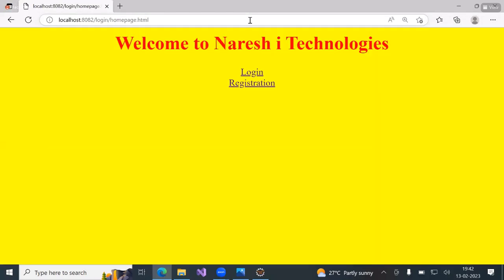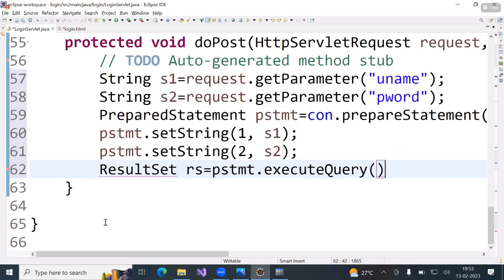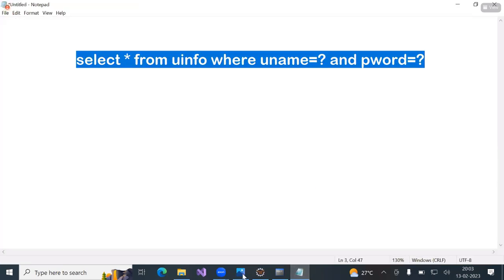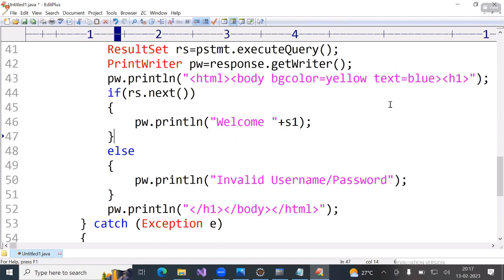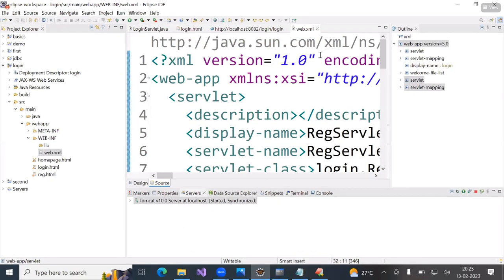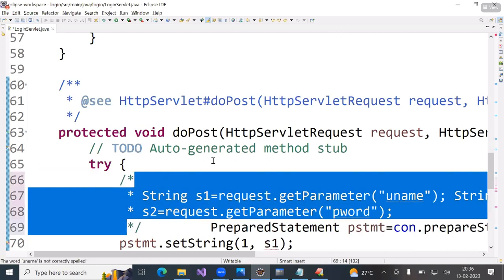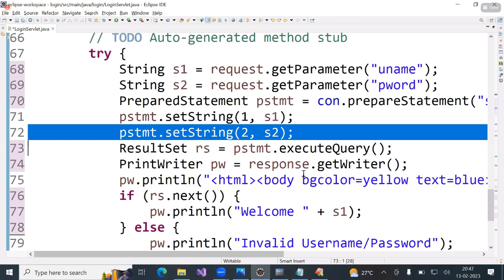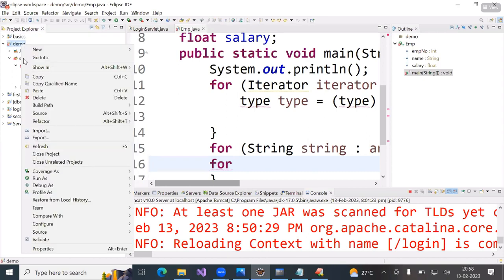Adv Java || Class 38 || Login Servlet || Eclipse key || 13-2-23